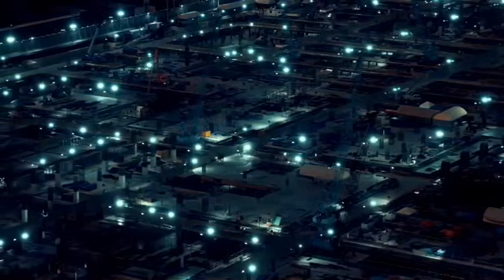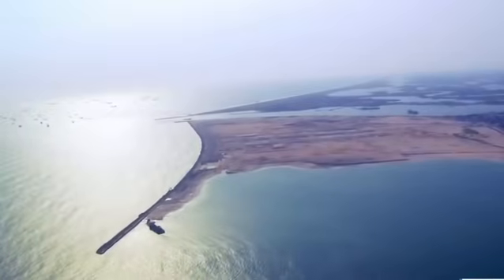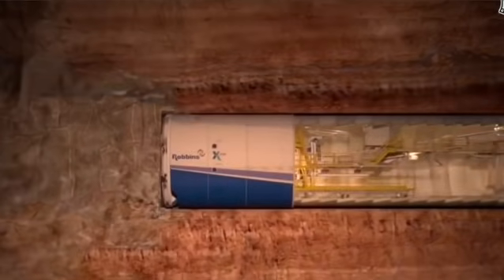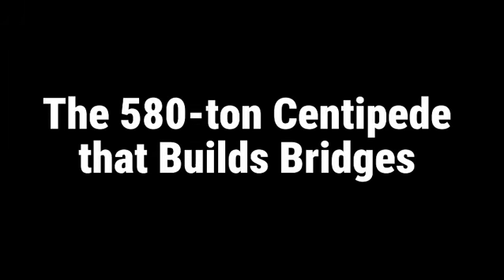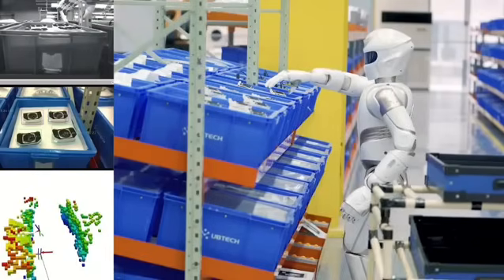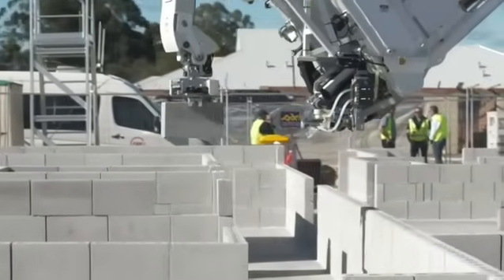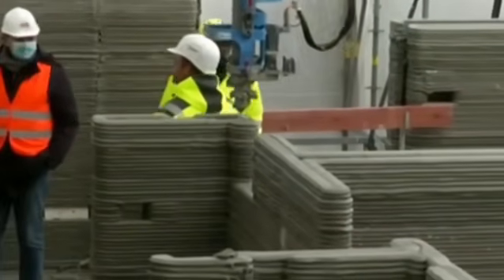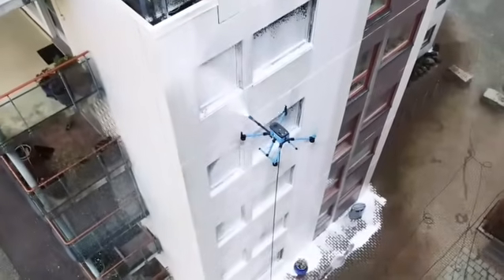China's New Mega Machine Just Broke All the Laws of Physics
China builds and redefines what's possible. Bridges that defy gravity, railways conquering impossible terrain, and megacities emerging overnight. But how does it make this possible?

The secret behind these stunning achievements isn't just ambition or workforce; it's a fleet of extraordinary machines that have revolutionized construction. These highly advanced technologies have turned projects that took years into mere weeks of work.

We're talking about robots that assemble complete bridges in the air while working, or mechanical giants that drill through entire mountains as if they were paper tunnels. These machines are truly responsible for China's astonishing construction growth.

And here's the most fascinating part: these technologies are not only incredibly powerful, but no other country has managed to develop anything even remotely similar at this scale.

Today I'm going to show you the 8 most impressive machines that are redefining global construction. And I'll tell you something up front: what number 1 does is going to challenge everything you thought possible.